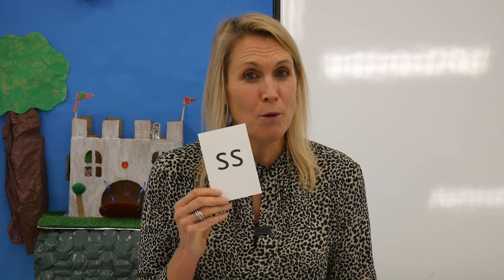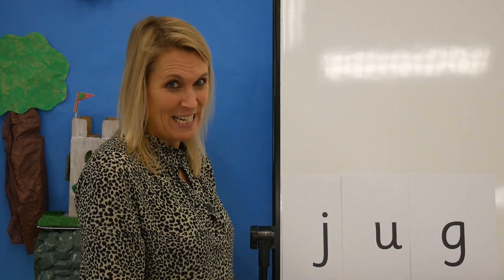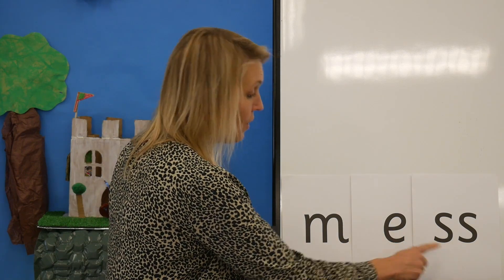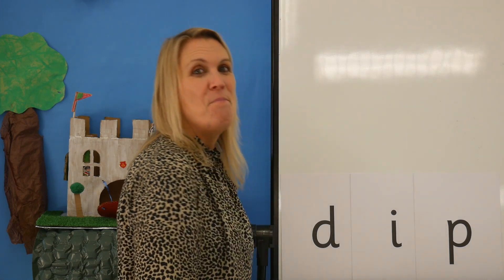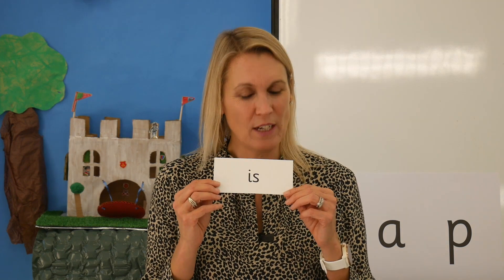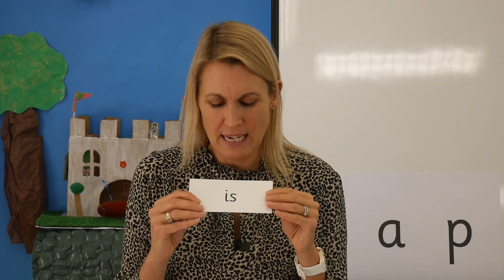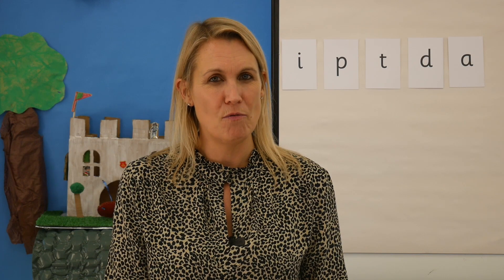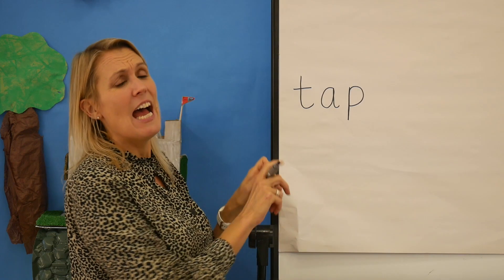Lesson 32 (part 2) - Reception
Our Reception lessons teach children to read letters and begin to blend to read words.